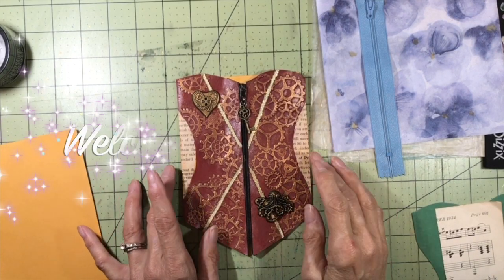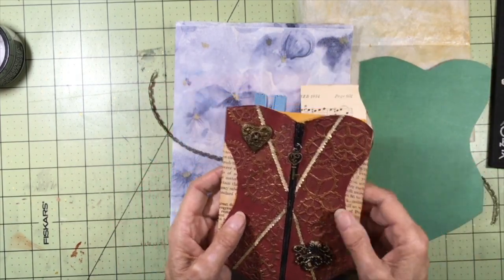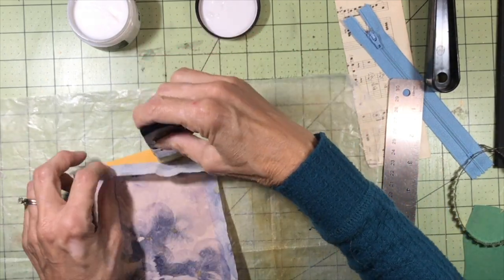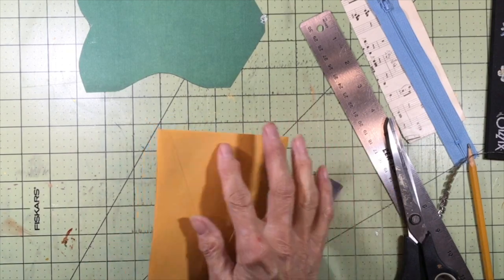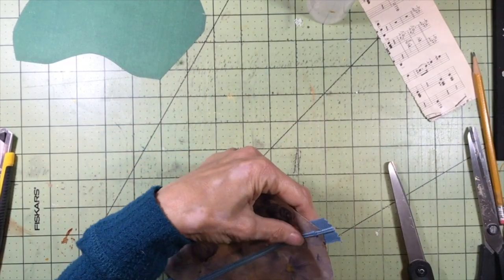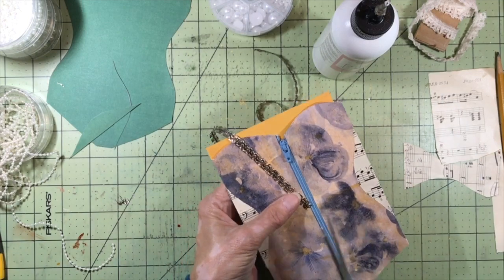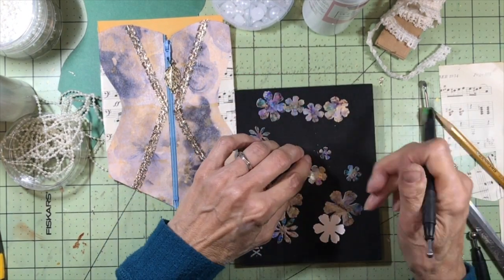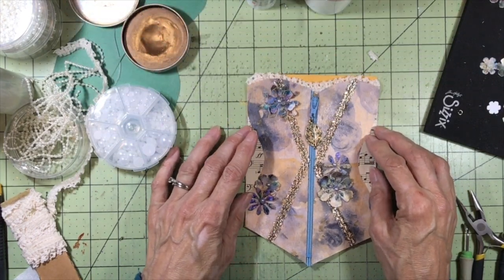How to Make a Zippered Corset Pocket for Junk Journals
These may look complicated but they are SO easy!! ~Kathy xo

Find the products I used in this video here:

Scotch Create Glue Stick
Art Glitter Glue